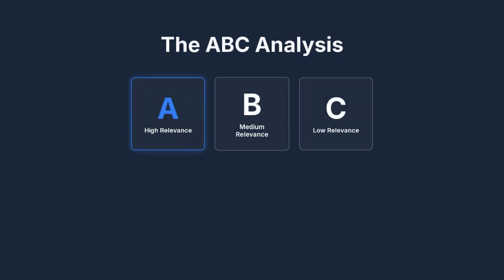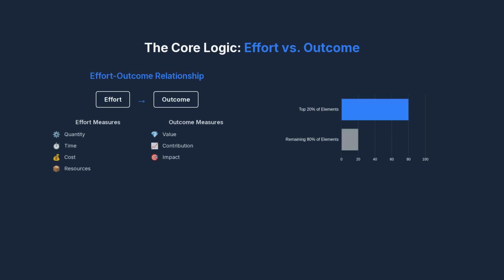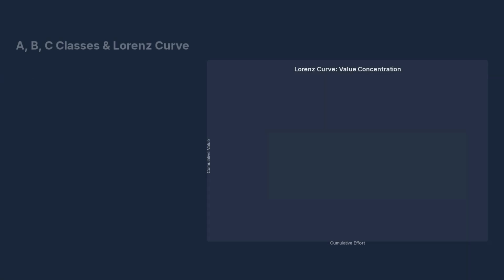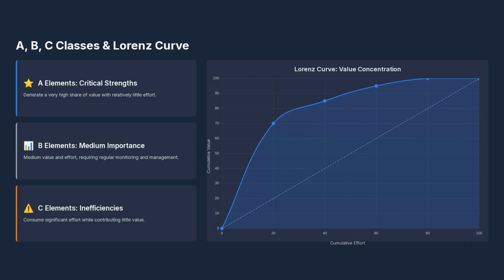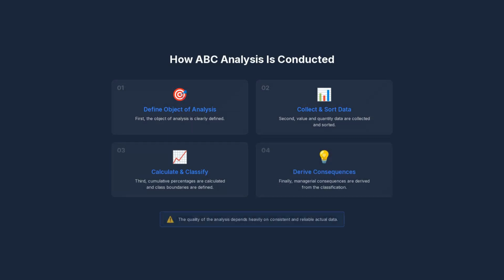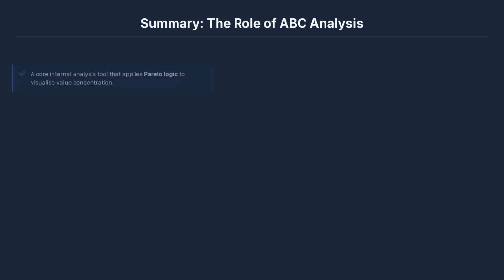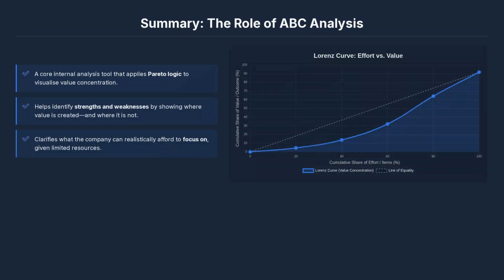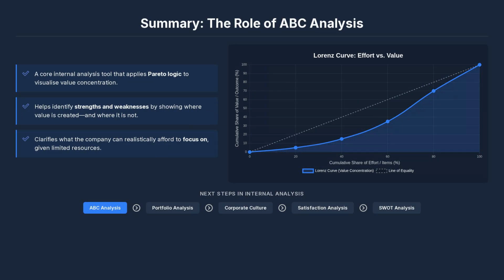6 Strategic ABC Analysis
After analysing the external environment, strategy must turn inward.

This video introduces ABC Analysis, a core internal strategic analysis tool that helps organisations prioritise their resources and management attention.

ABC Analysis addresses two fundamental strategic questions:
 • What can the company realistically afford to focus on?
 • Where are its true strengths and weaknesses?

By applying the Pareto principle and using the Lorenz curve for visualisation, ABC Analysis reveals how a small number of elements often generate a disproportionate share of value.

You’ll learn:
 • what ABC Analysis is and why it matters for strategy
 • how the Pareto principle underpins ABC logic
 • how the Lorenz curve visualises value concentration
 • how A, B, and C categories are defined and interpreted
 • how ABC Analysis supports conscious resource allocation
 • why ABC Analysis is a prioritisation tool — not a strategy

This video builds on:
 • Strategy: The Process (1)
 • Strategy: Strategic Position (2)
 • Strategy: Strategic Position – Tools Overview (3)
 • Strategy: PESTEL Analysis (4)
 • Strategy: Industry & Five Forces Analysis (5)

🔍 Topics covered in this video:
 • Internal vs. external strategic analysis
 • Value contribution vs. effort
 • Pareto logic in strategic decision-making
 • Strengths and limitations of ABC Analysis
 • Role of ABC Analysis in the strategic position

▶️ What’s next in the series:

We continue with internal strategic analyses, including:
 • Market Growth–Market Share Portfolio (BCG)
 • Corporate Culture Analysis
 • Satisfaction Analysis

Only after analysing both the external and internal dimensions
will all insights be integrated into a SWOT analysis.

If you want to understand strategy step by step, this series is designed for you.